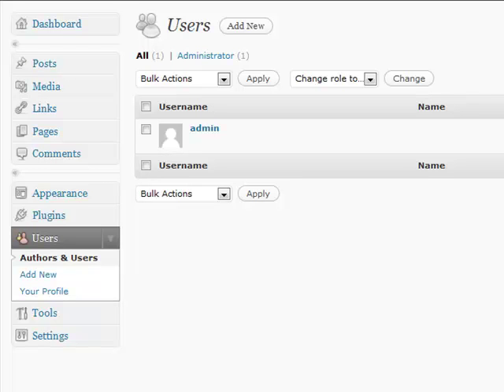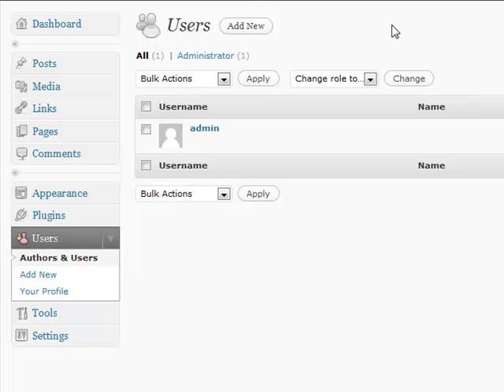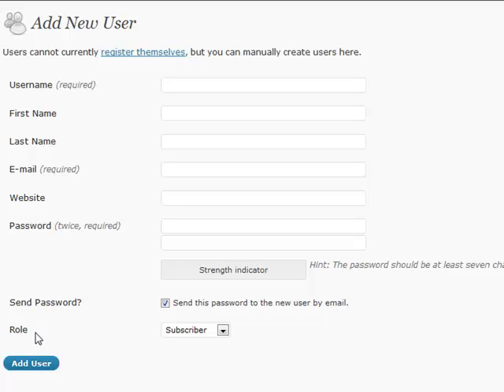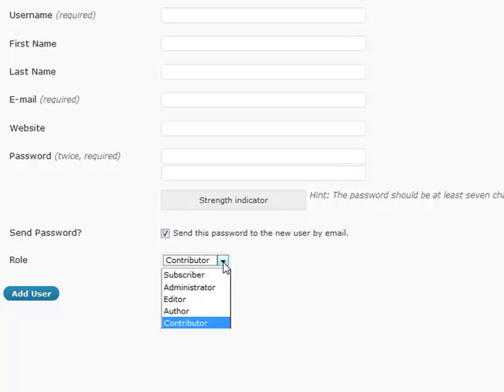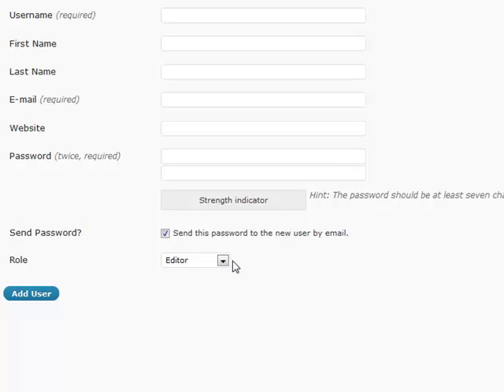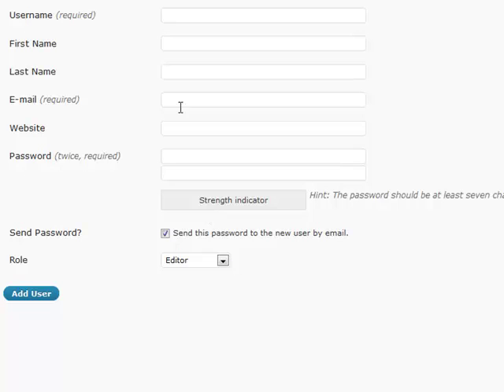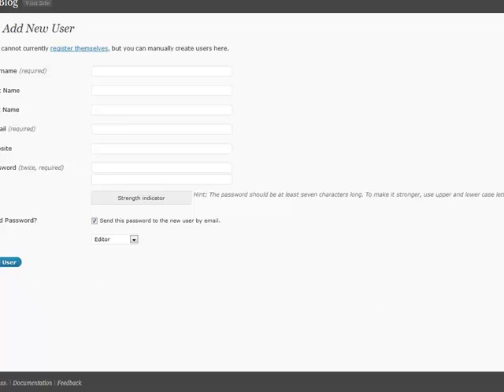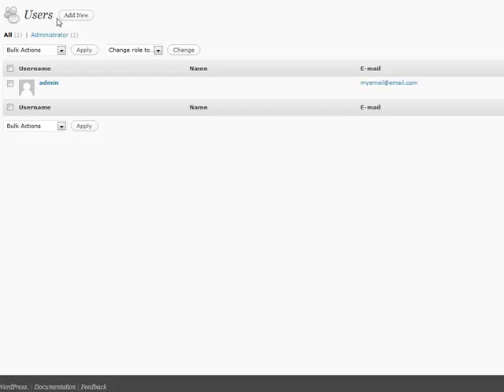15 - Users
Tutorial Dasar Untuk Pemula Menggunakan Wordpress Self Hosing